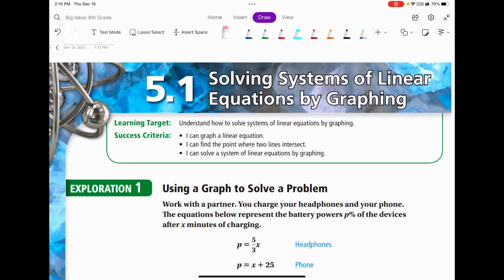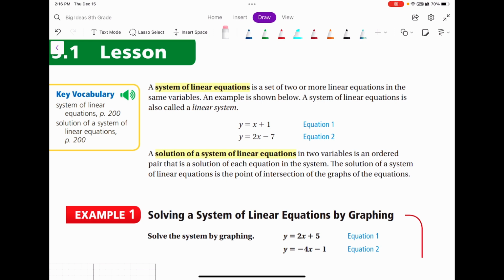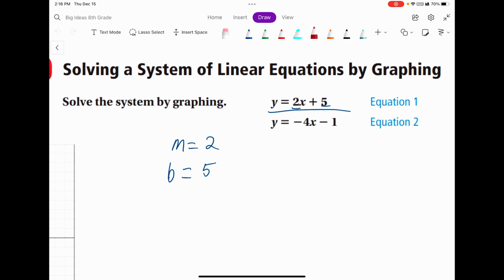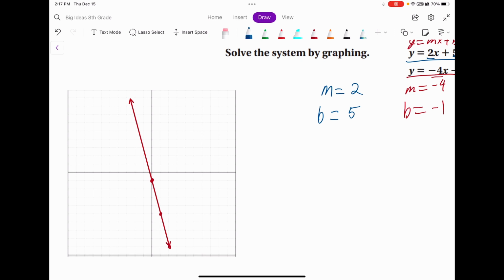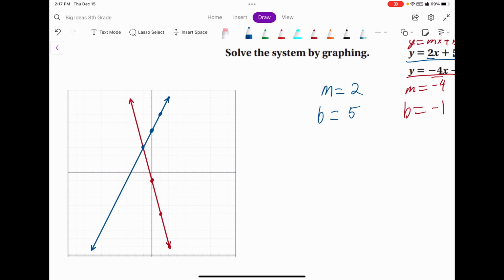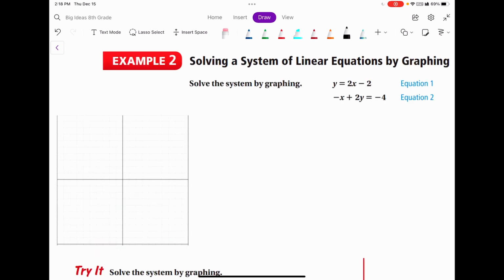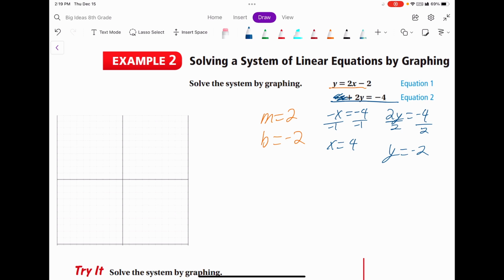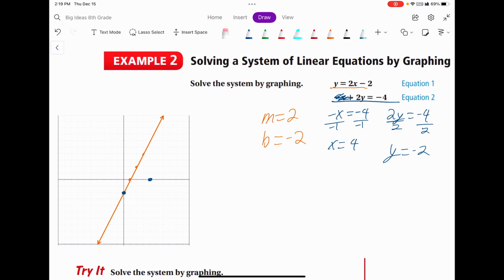BIM Lesson 5.1